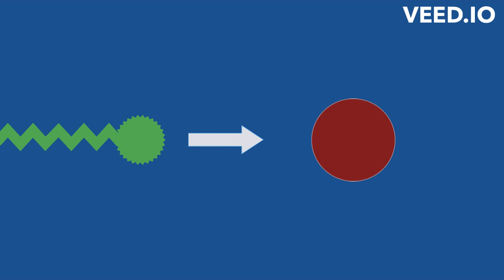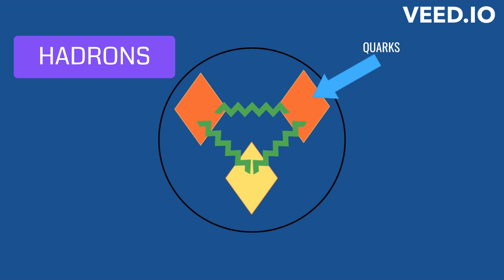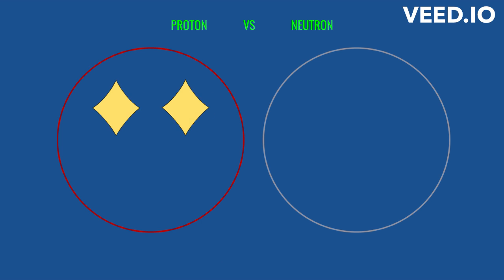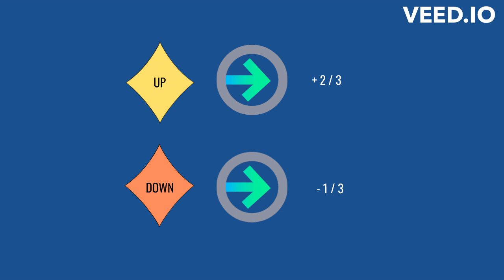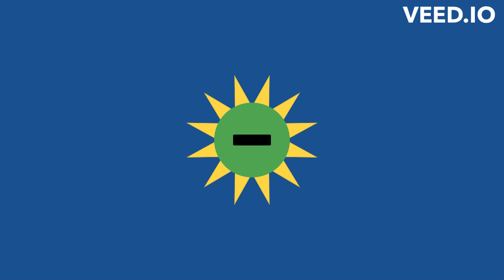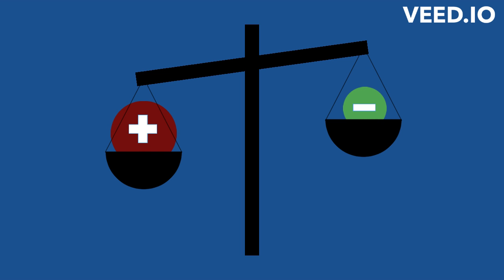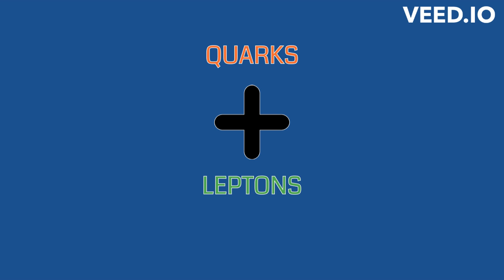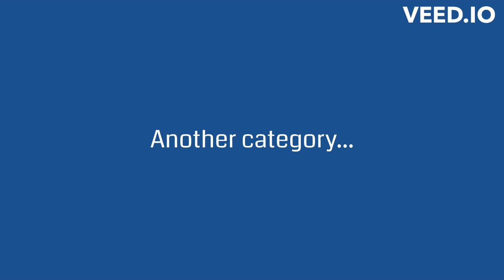Elementary Particles #1 | Fermions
What are the components that make up subatomic particles?

Introducing the Standard Model by linking to the more familiar world of atomns.